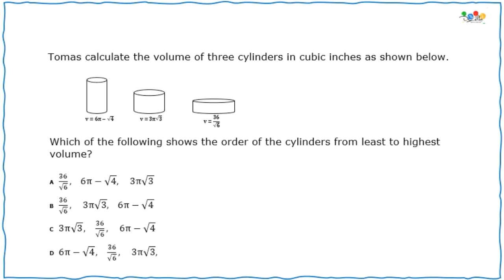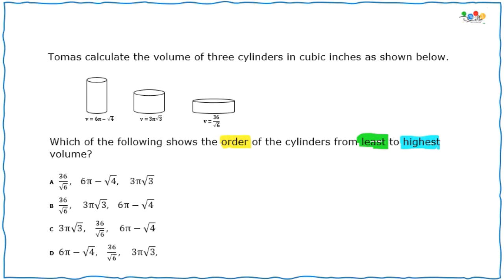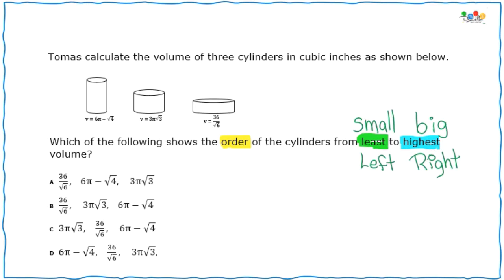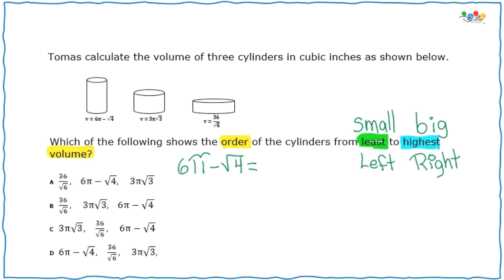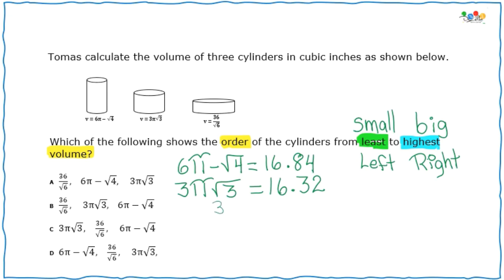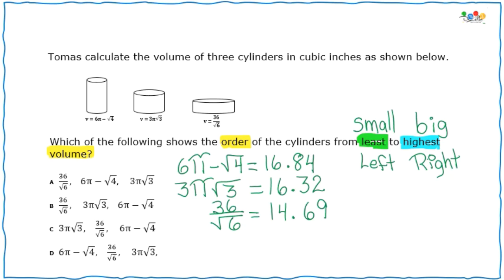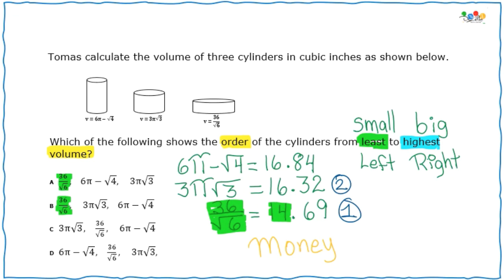8.2(D) Question 15 - I Do - You Do - English